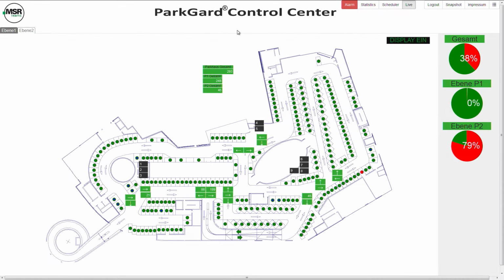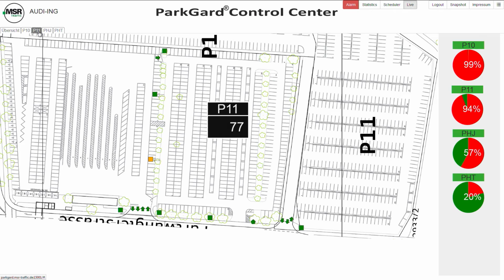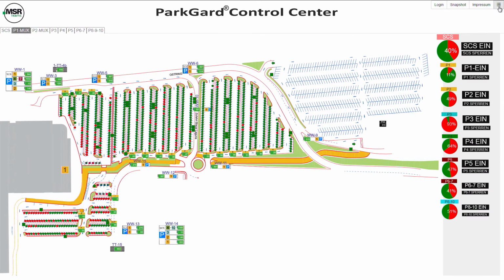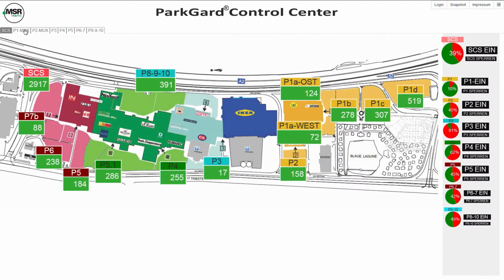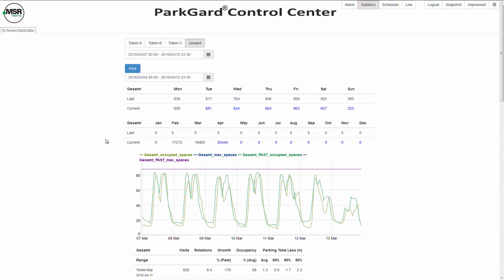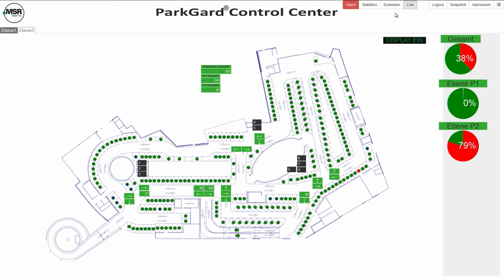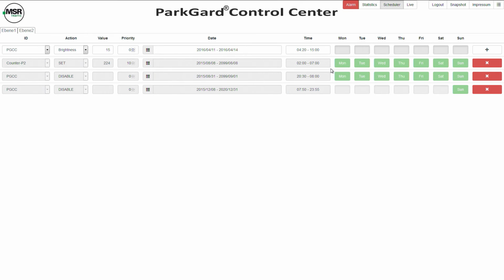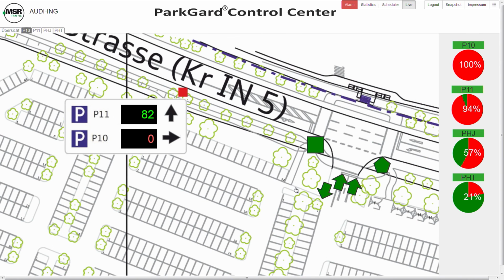MSR-Traffic // ParkGard Control Center (EN)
Detailled description of MSR-Traffic's Software "ParkGard Control Center". The software enables to control, visualize and evaluate all parking events in real time.